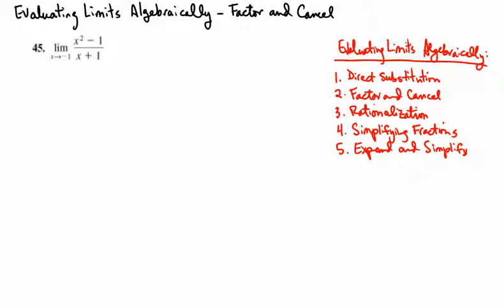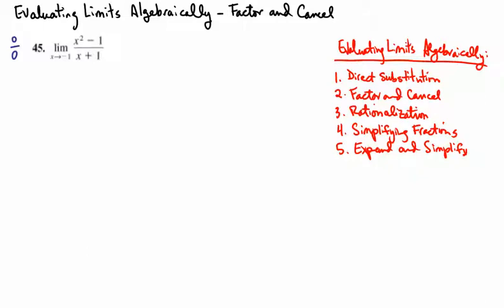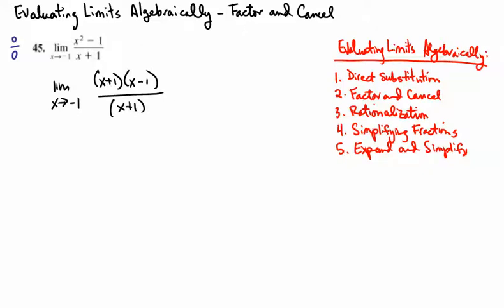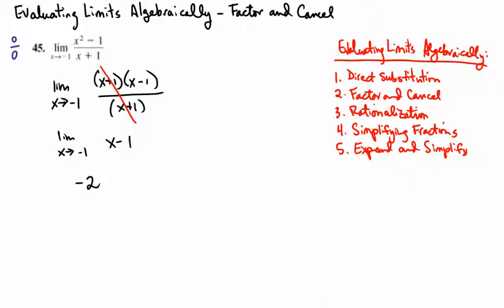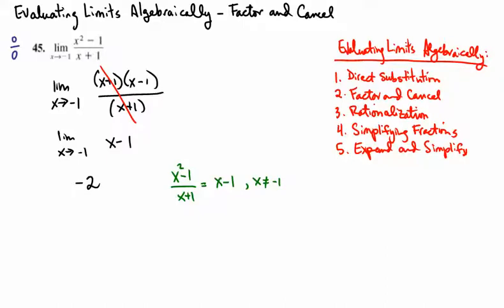Evaluating Limits Algebraically - Factor and Cancel